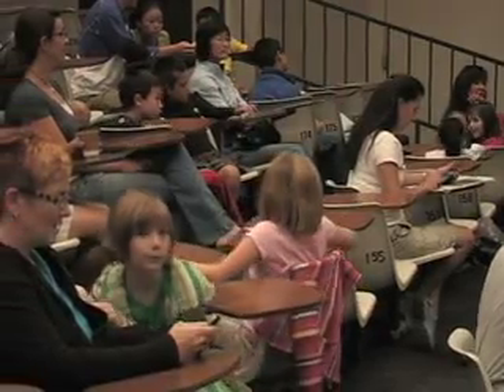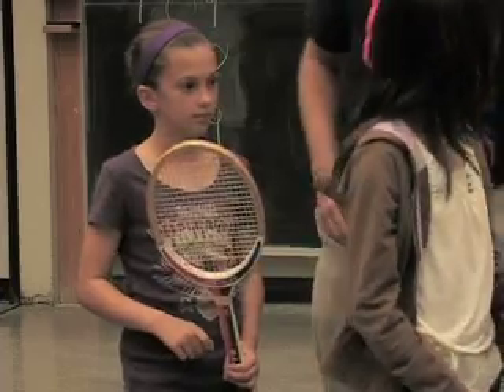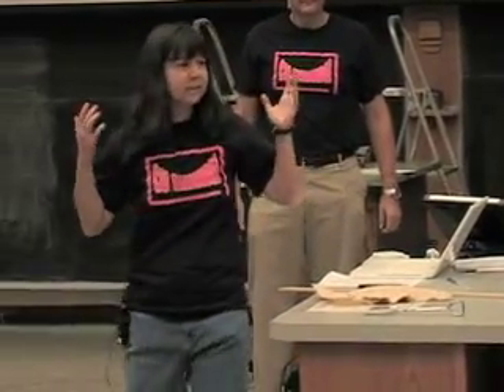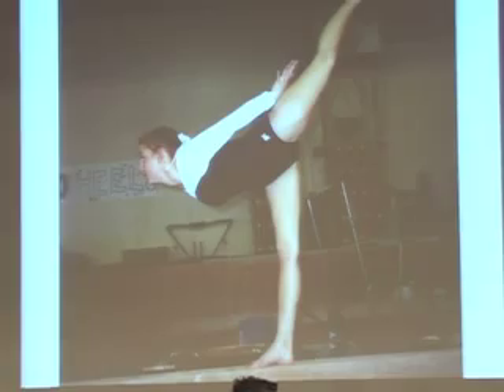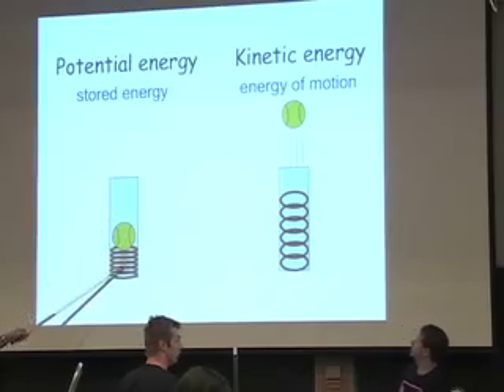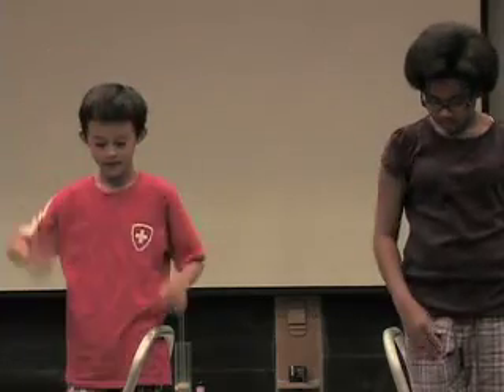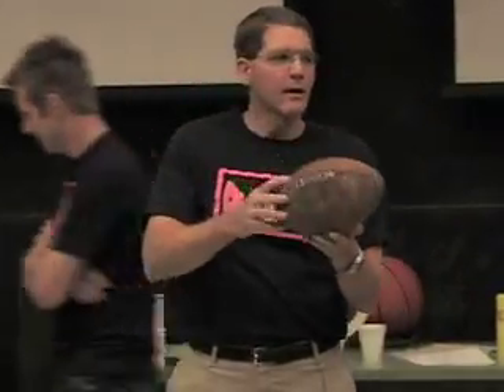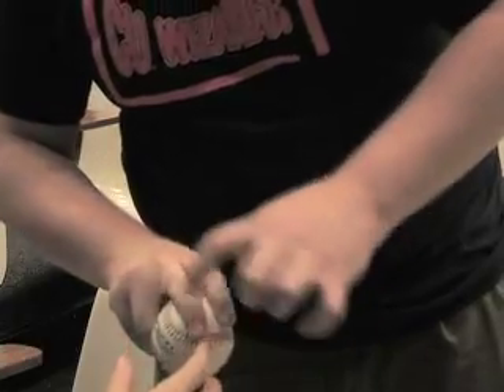Physics of Sports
The 33rd annual CU Wizards series kicked off with the "Physics of Sports."